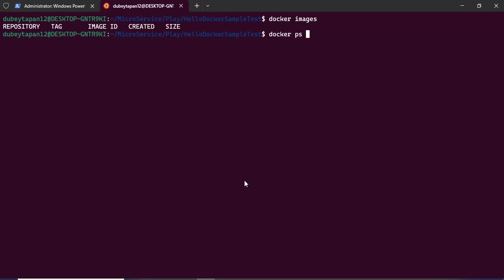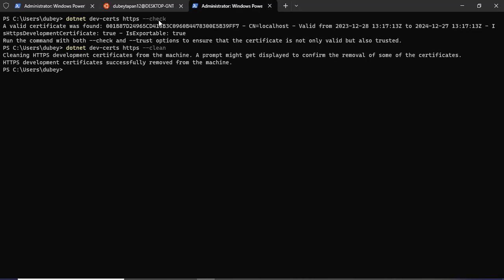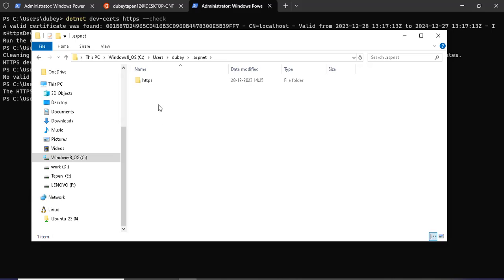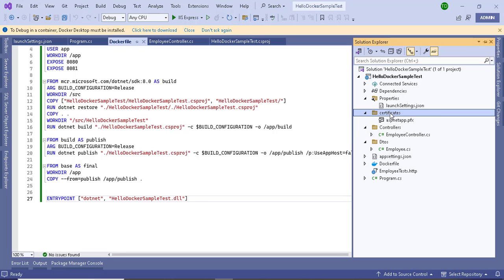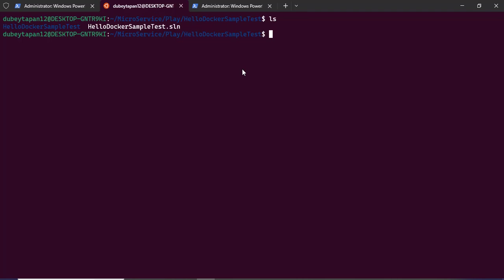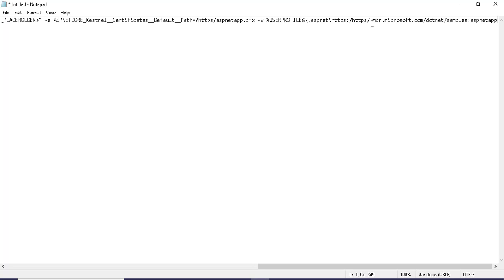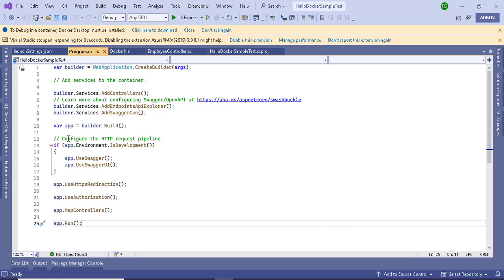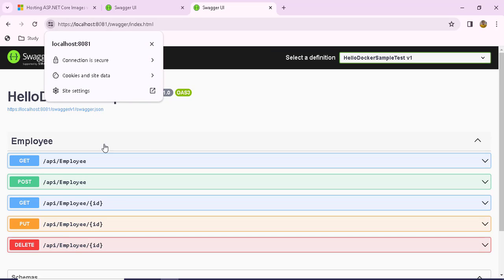Run ASP.NET 8 WEB API IN Docker With HTTPS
This is second video in previos video we dockerize and run application with HTTP and in this video we are going to dockerize and run with HTTPS.